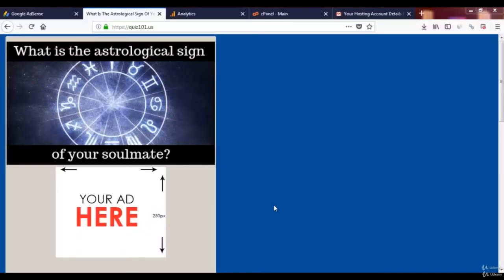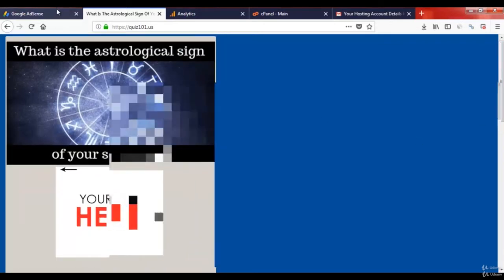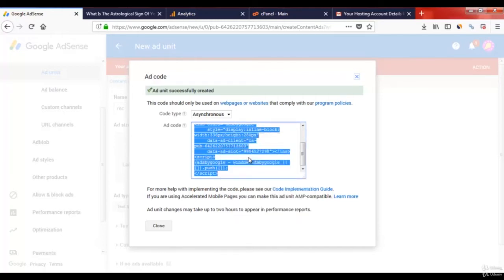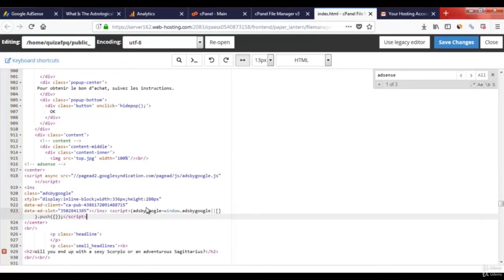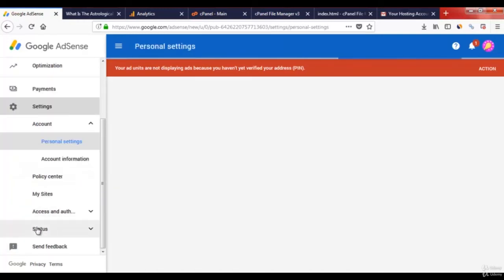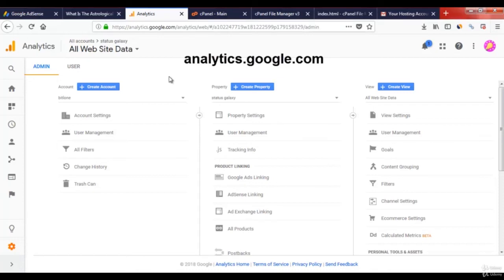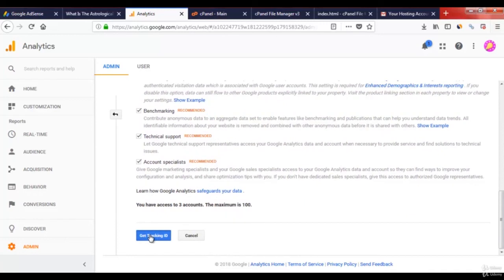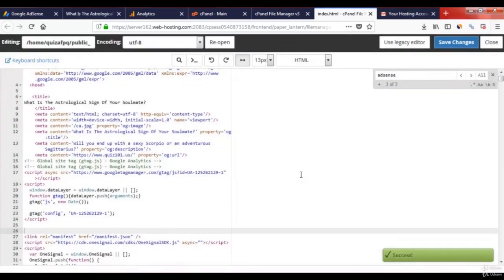Add Google Adsense Ads and Google Analytics To Your Site